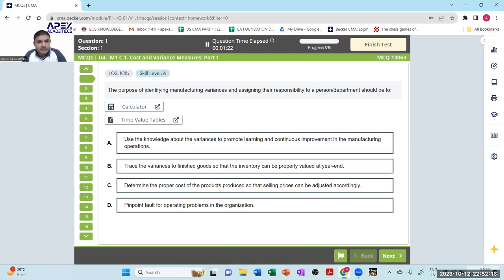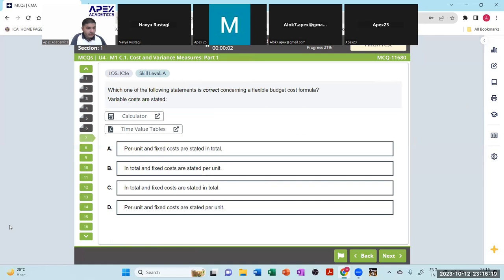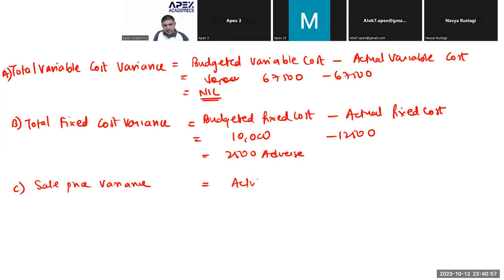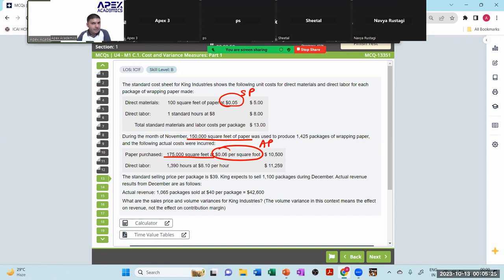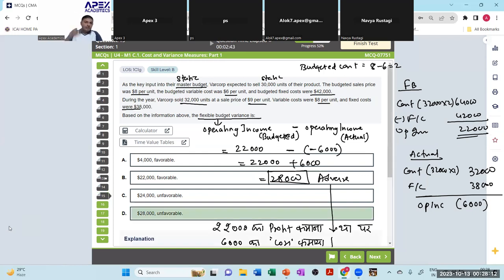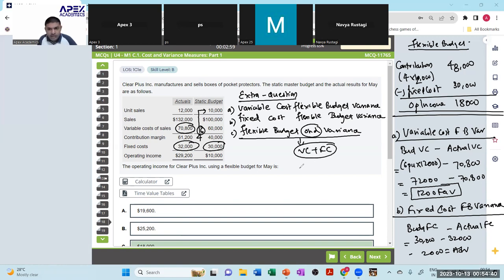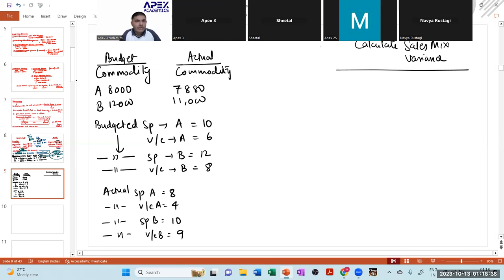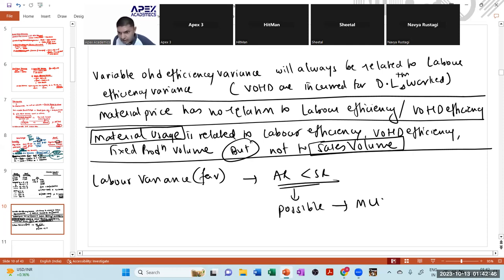PERFORMANCE MANAGEMENT VARIANCE ANALYSIS BECKER MCQ